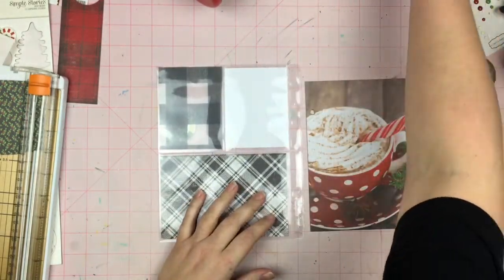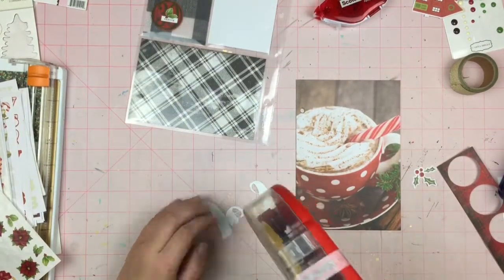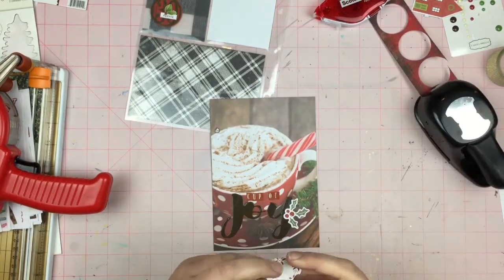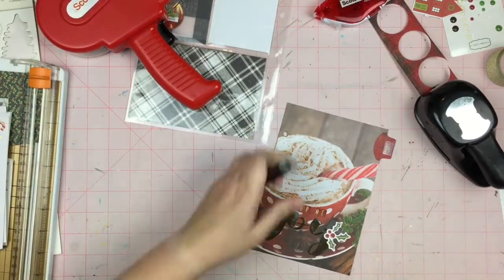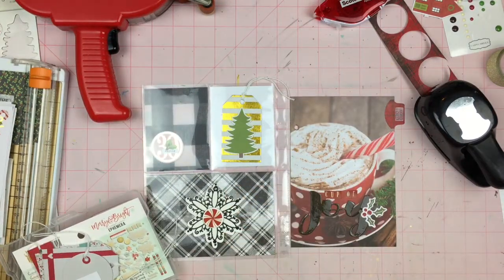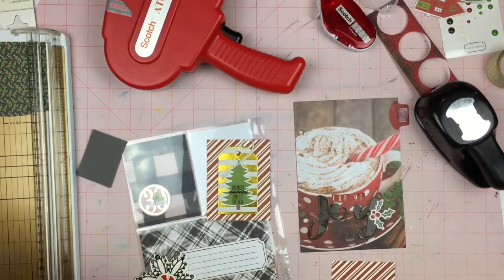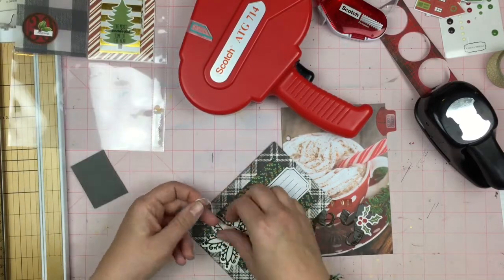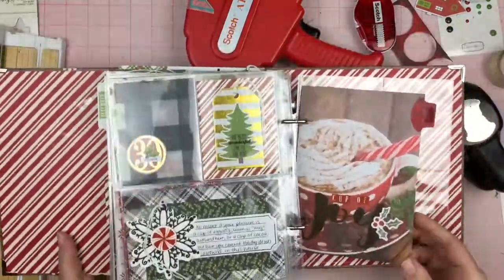December Thirtieth // Day 30 // Documenting December Daily 2017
Day 30. Holiday Drinks.